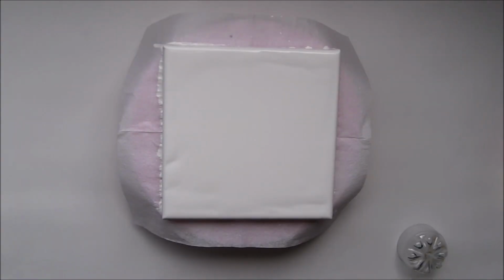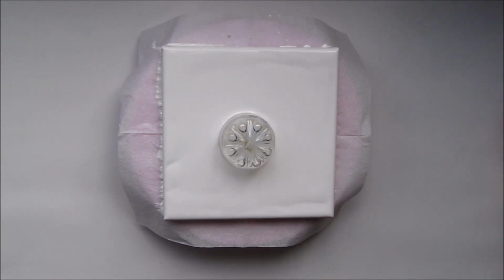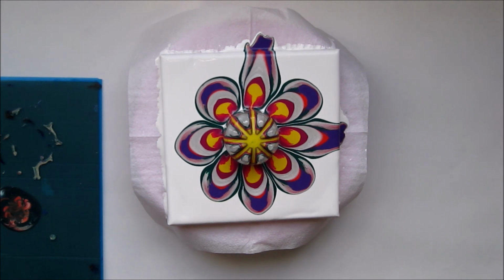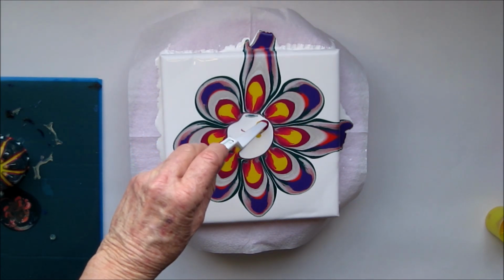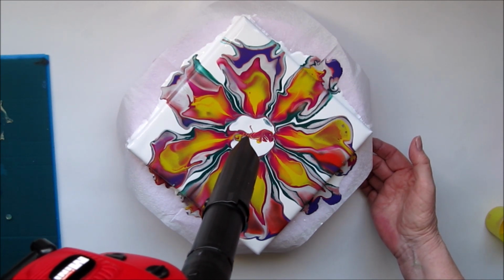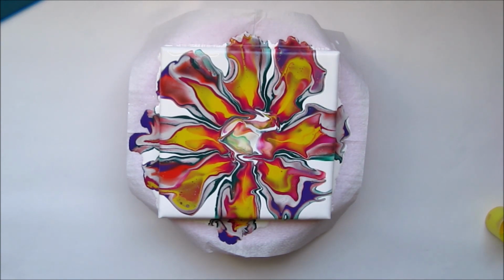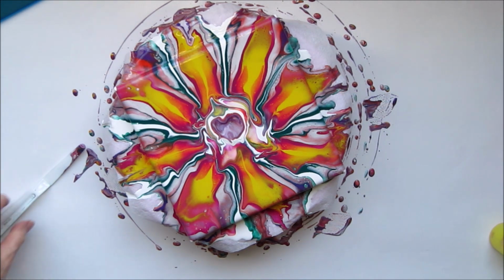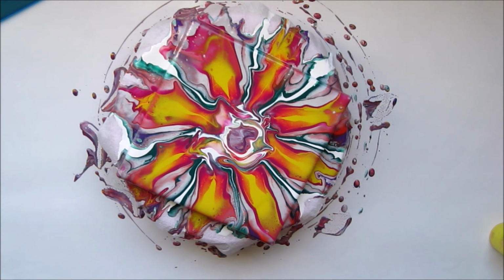(153) 𝐀𝐜𝐫𝐲𝐥𝐢𝐜 𝐏𝐨𝐮𝐫𝐢𝐧𝐠 𝐍𝐙 🎨 Using Up Leftover Paints - Playtime! 😆🤪👌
Winter is a challenging time of year for me as all I want to do is curl up and hibernate!  Inspiration just isn't there so I play around with my paints and have fun 😊 Doing more of what makes me happy!

Free YouTube Music - "Saint Patrick's Parade"  by Doug Maxwell